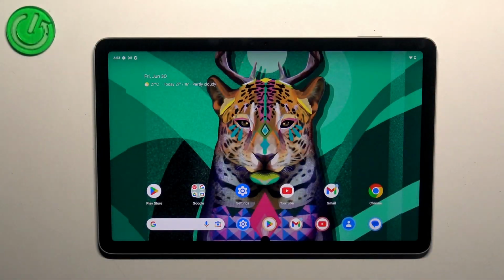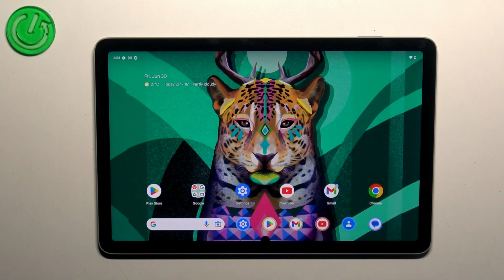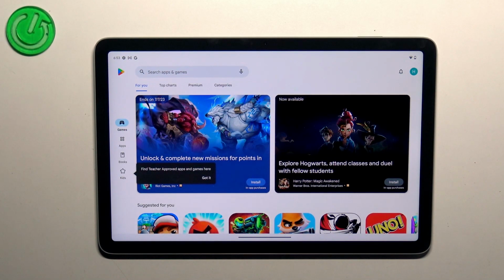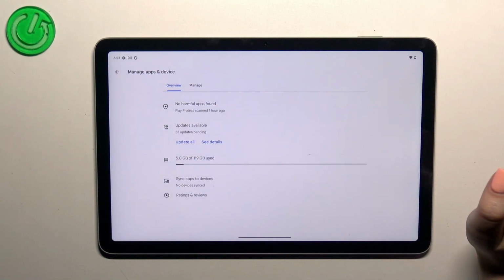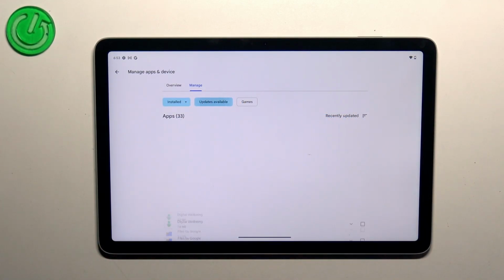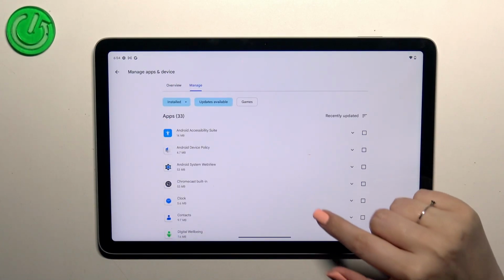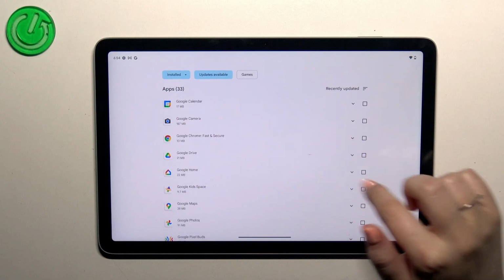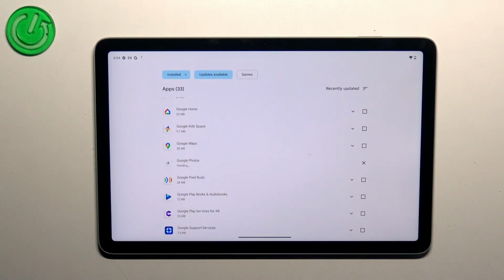How to Update Apps on GOOGLE Pixel Tab?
Journey into the heart of the dynamic tech-world with our enlightening video, "How to Update Apps on Google Pixel Tab". Apps, those nifty little helpers, are always evolving and this video empowers you to evolve alongside them. Discover how to keep your Pixel Tab’s apps updated, gaining access to new features, improved performance, and bug fixes. Don’t let outdated apps hamper your device’s potential. Take the leap into a seamlessly updated app ecosystem, press play now!

How to Get the Latest Apps on GOOGLE Pixel Tab?
How to Get AppsUpdates on GOOGLE Pixel Tab?